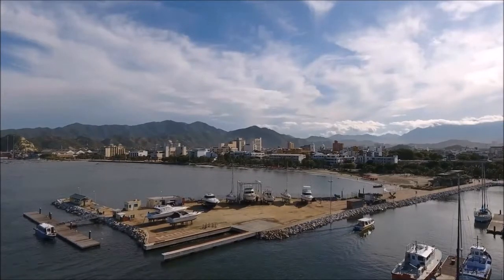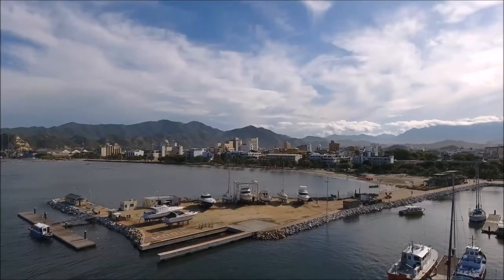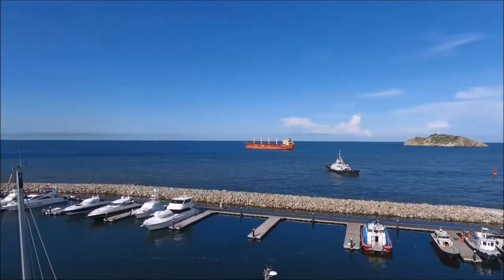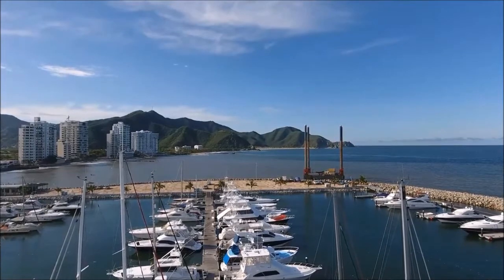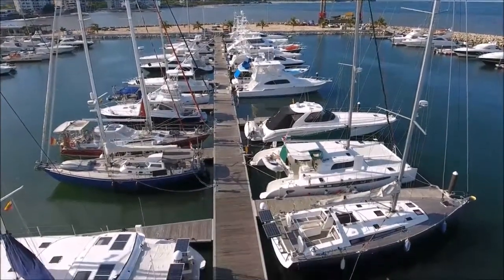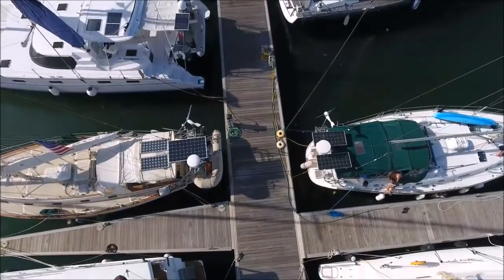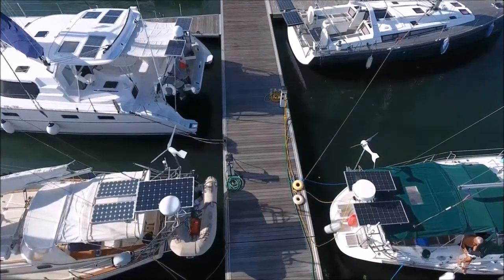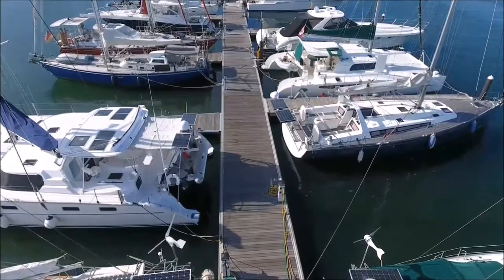Santa Marta Marina, Colombia from My Drone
An IGY marina located along the north shore of Colombia right downtown in Santa Marta.   Great facilities and walking distance to downtown for bars, restaurants, shopping and sightseeing.  Excellent staff and most helpful for advice on local attractions.  I spent a week here and travelled to Cartagena for a couple of days.  A beautiful city with friendly people.  Highly recommend a visit.